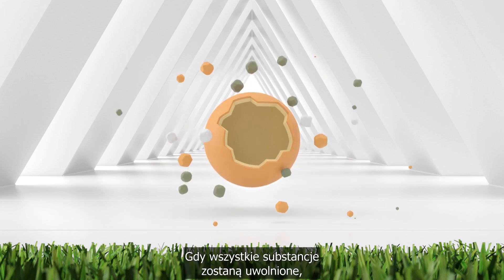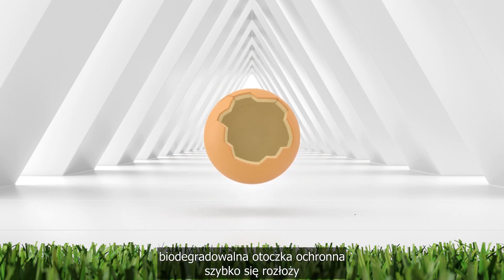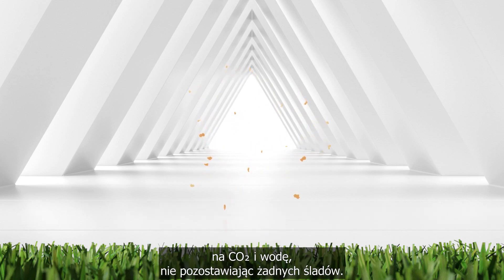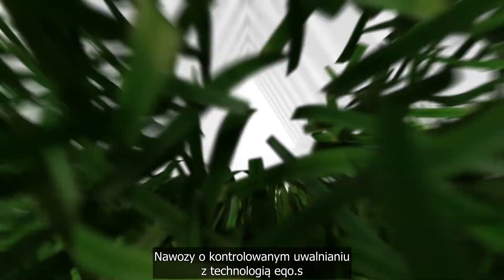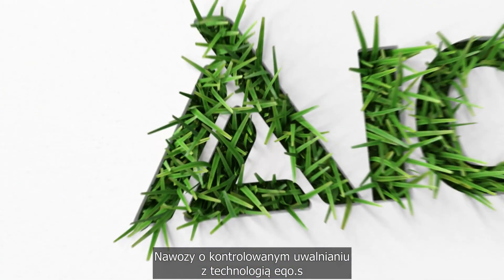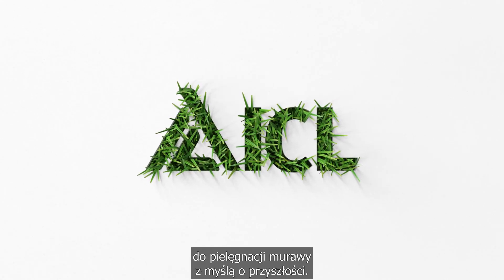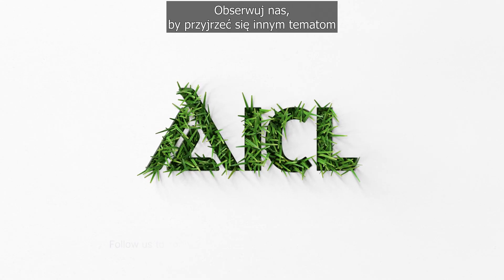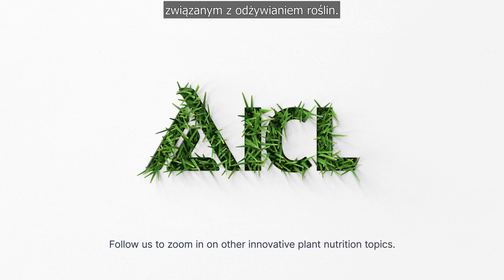Technologia biodegradowalnego otoczkowania eqo.s | ICL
Jako pierwsi na rynku opracowaliśmy w pełni biodegradowalną otoczkę dla nawozów trawnikowych o kontrolowanym uwalnianiu składników odżywczych.